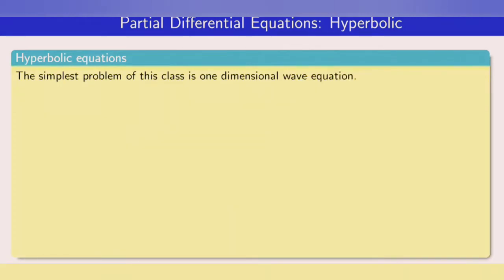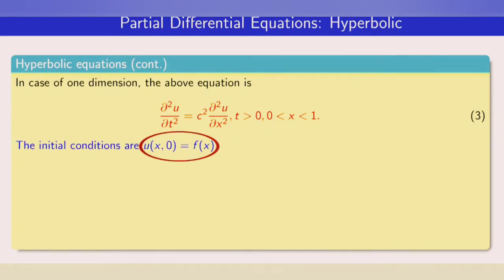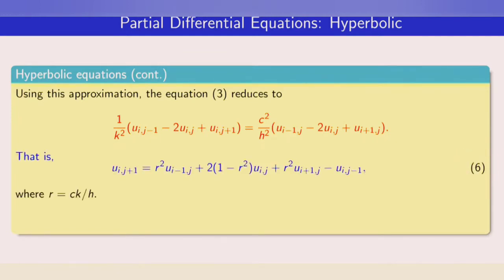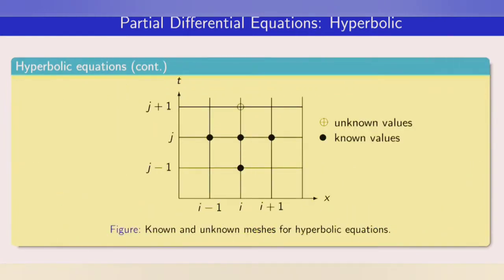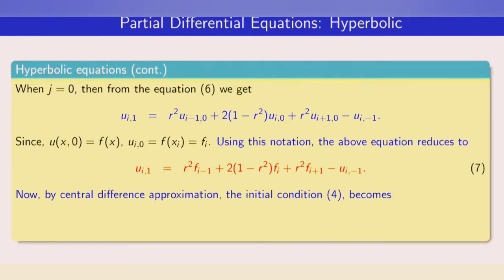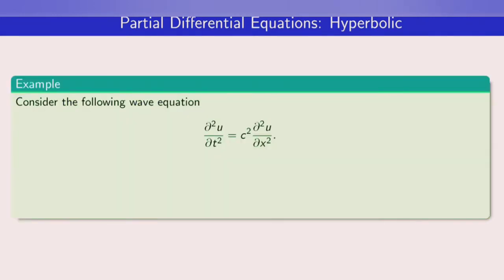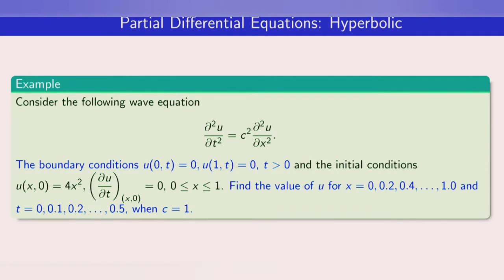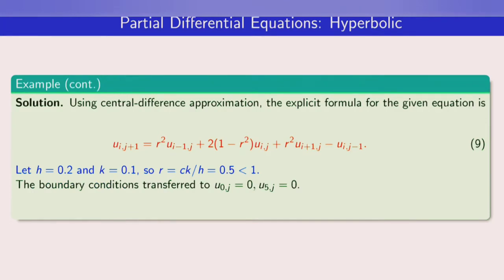PARTIAL DIFFERENTIAL EQUATIONS: HYPERBOLIC B.Sc and M.Sc Mathematics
BSc Maths, MSc mathematics